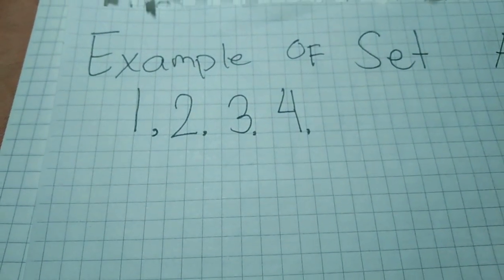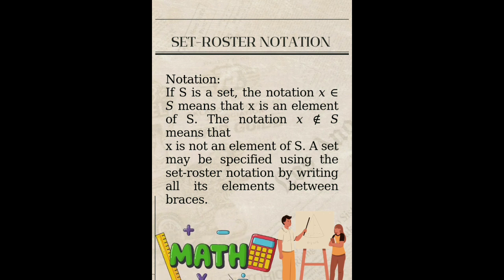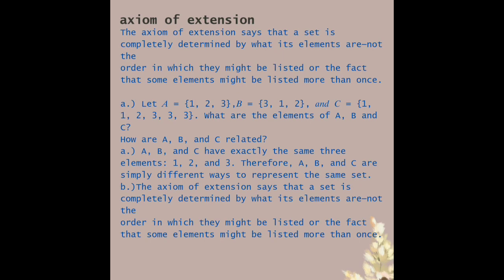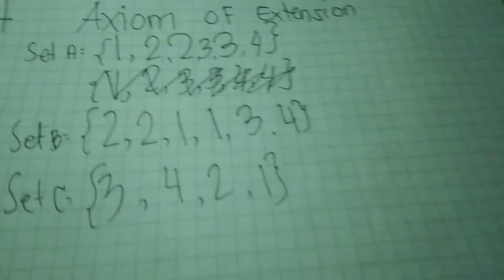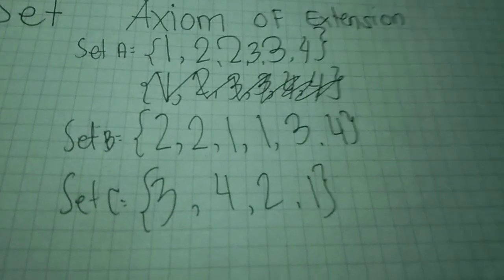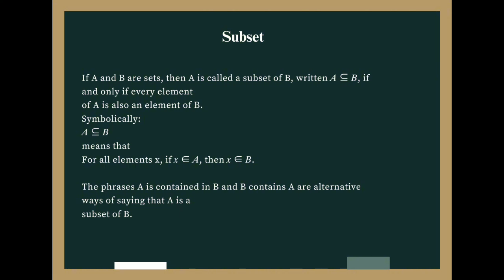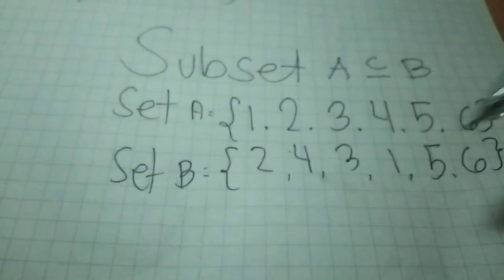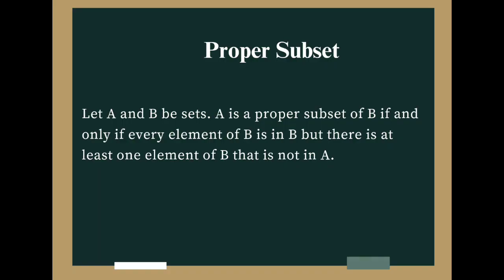Language Of Set